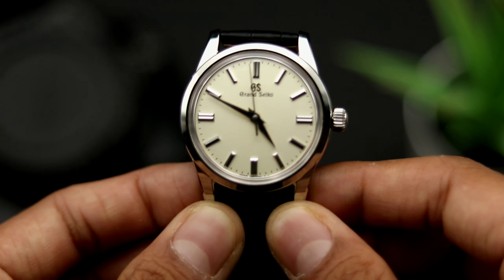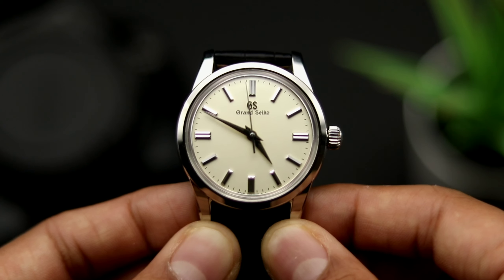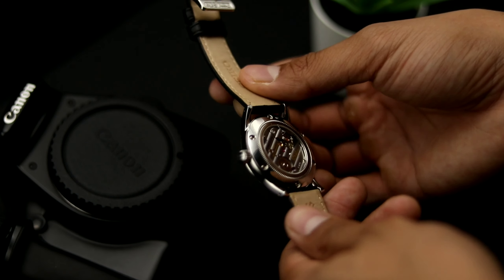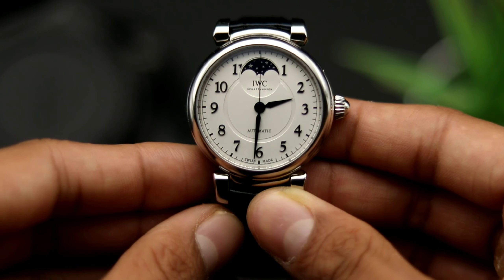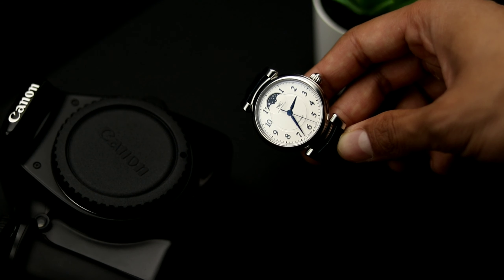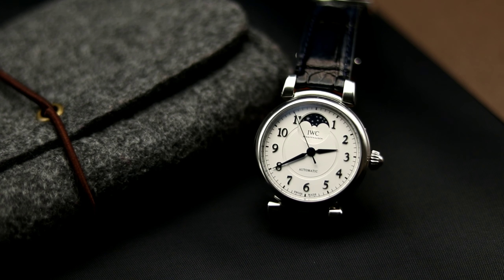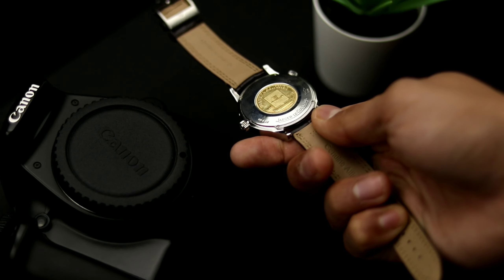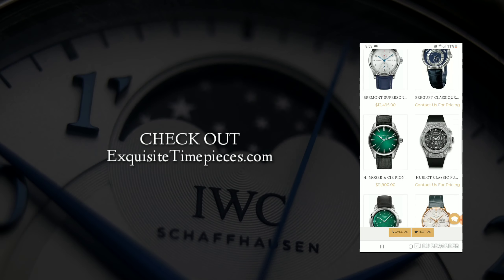3 Different Types of Dress Watches Under 40mm Watch Review (Grand Seiko, IWC, Jaeger LeCoultre)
3 Different Types of Dress Watches Under 40mm Watch Review (Grand Seiko, IWC, Jaeger LeCoultre)

3 Different Types of Dress Watches Under 40mm
1. Grand Seiko - No complications
2. IWC - Moonphase complication
3. Jaeger-LeCoultre- Multiple complications